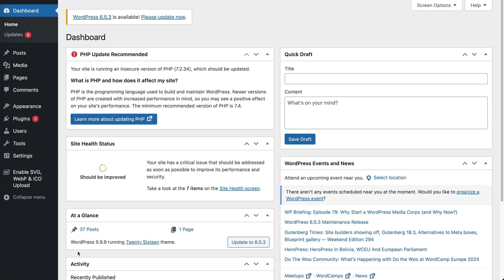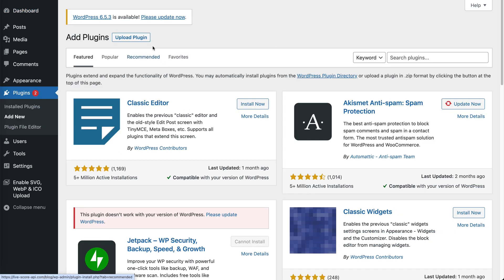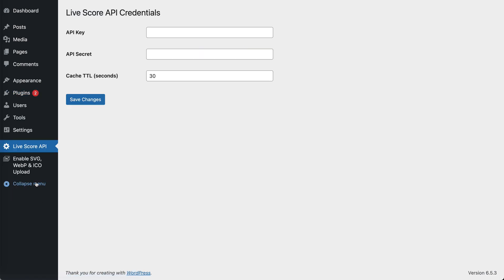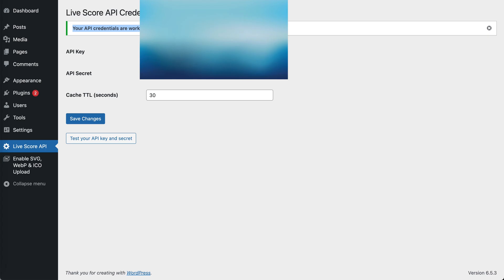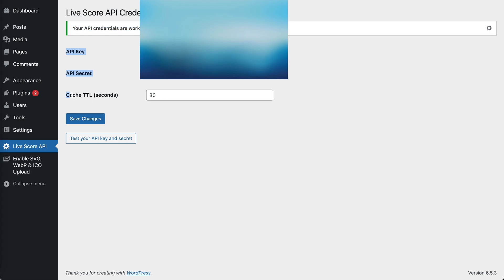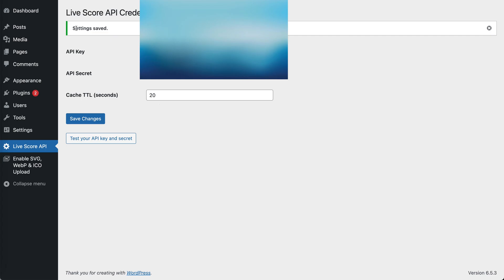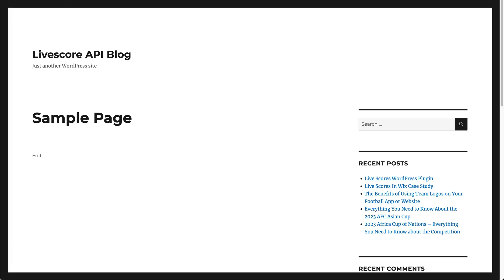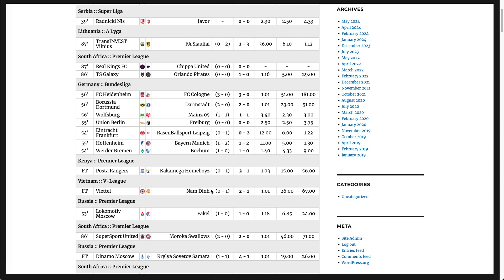Live Scores WordPress Plugin in less than 3 minutes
In this video less than 3 minutes short, we show you have you can setup our live scores wordpress plugin on you website.